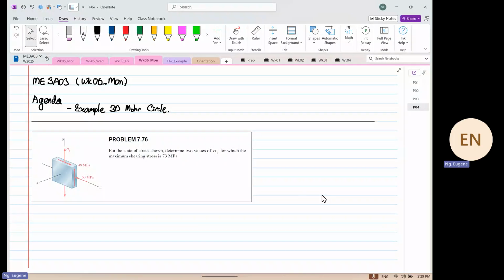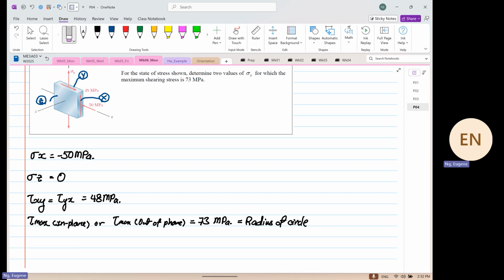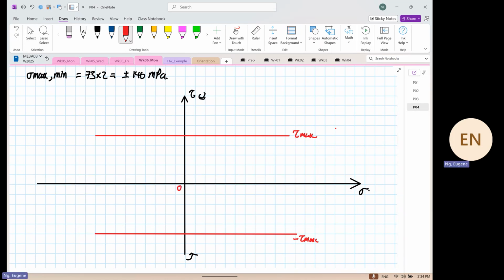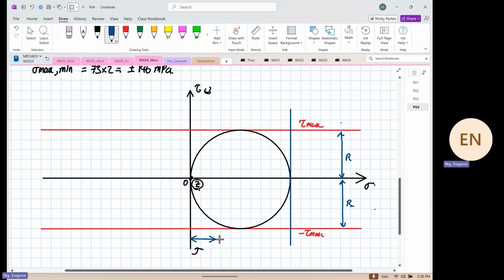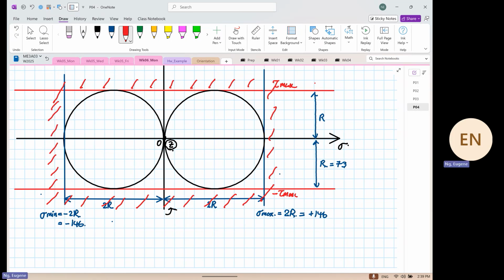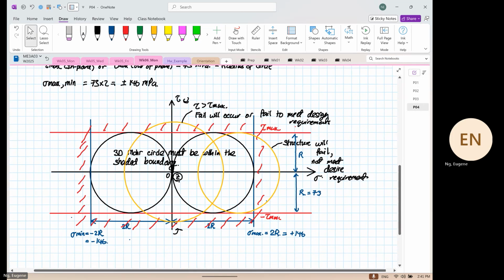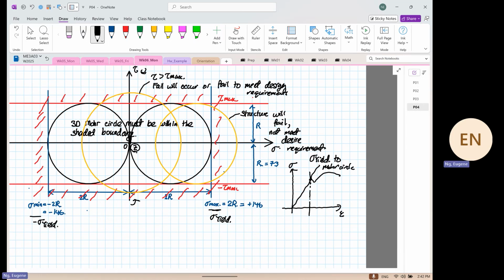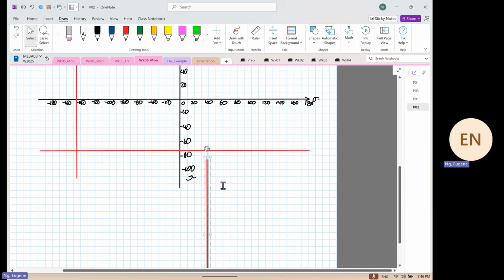Wk06 Mon P01: 3D Mohr Circle and Yield Strength